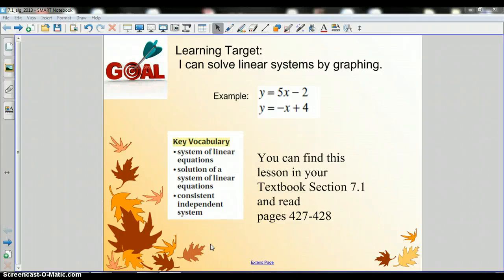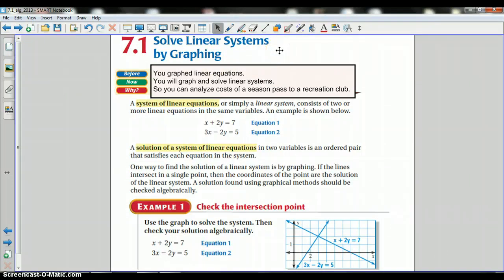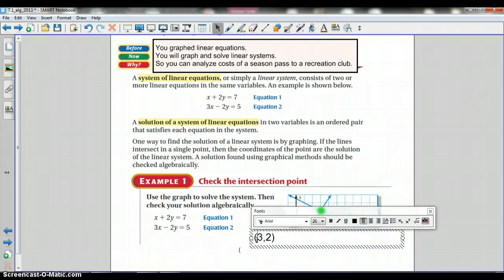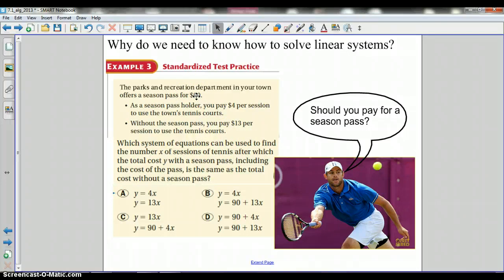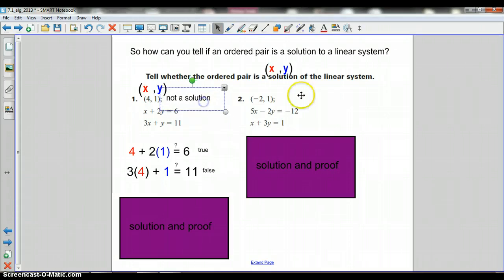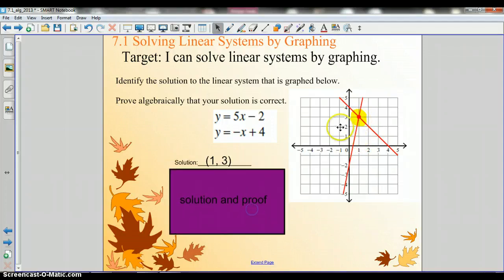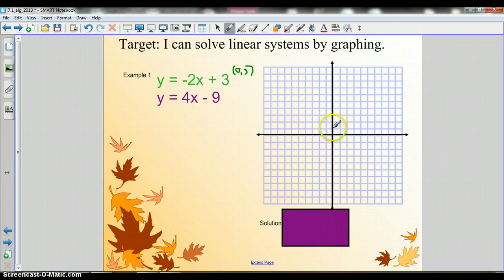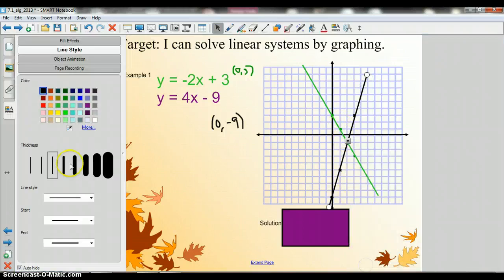Solve Linear Systems graphing